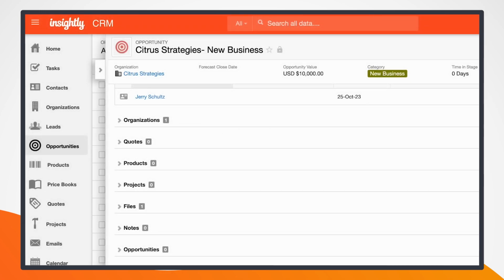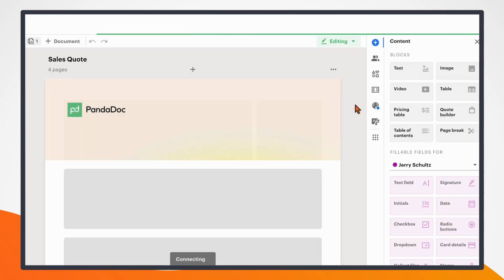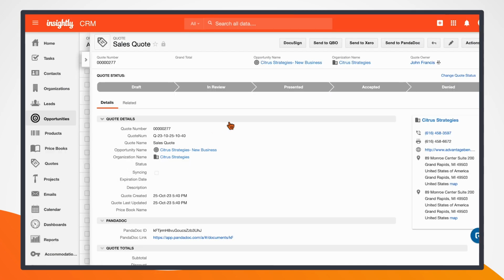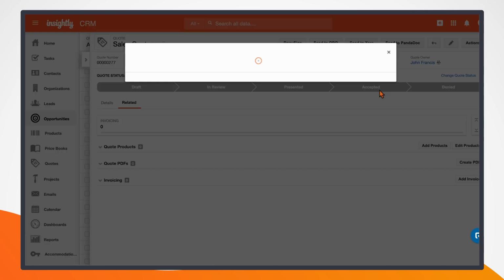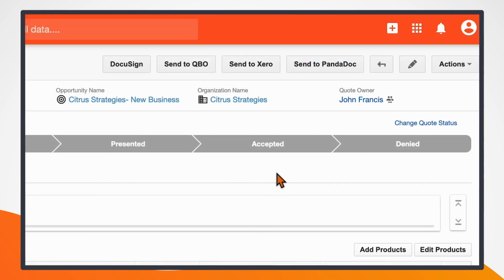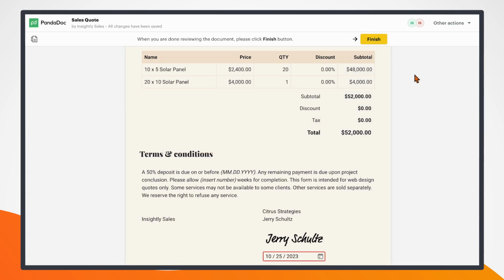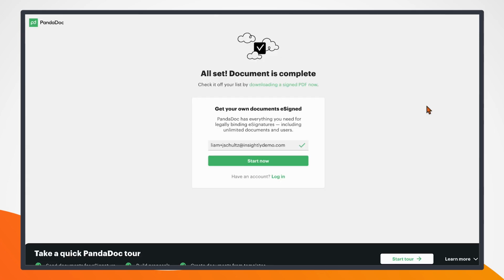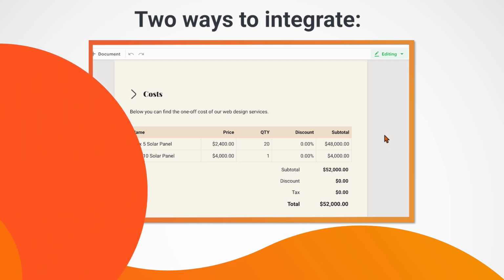Insightly CRM x PandaDoc eSignature Software — AppConnect Integration Demo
If your team is manually transferring eSignatures and documents between PandaDoc and your CRM, their wasting valuable time on tasks that automation can do in seconds.

Integrating a CRM with an eSignature software like PandaDoc accelerates the contract and document signing process by enabling users to send, track, and sign agreements directly within the CRM platform, fostering a more streamlined and efficient workflow.

In this demo video, Insightly sales engineer Liam will demonstrate how Insightly users can quickly create PandaDoc documents right from the Insightly interface and map critical fields to PandaDoc documents, such as contact and company information.

Want to learn more or dive deeper with specific features for your growing business? Request a free, personalized demo with the Insightly team